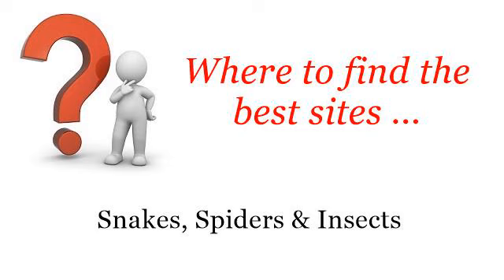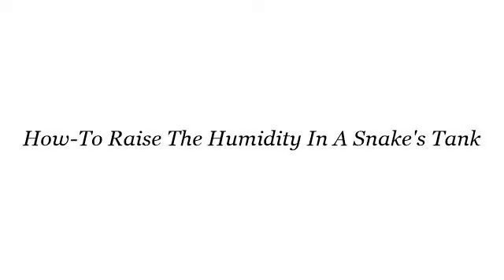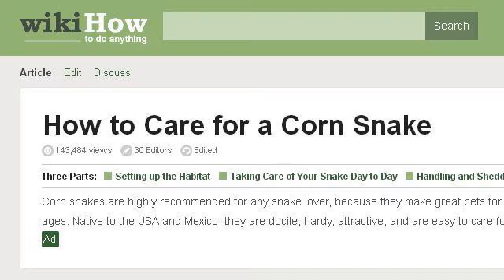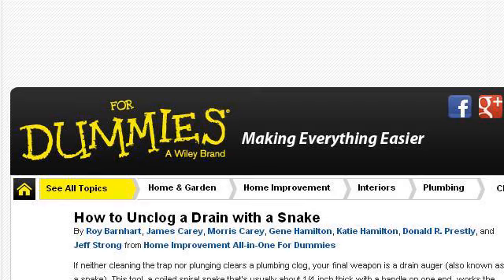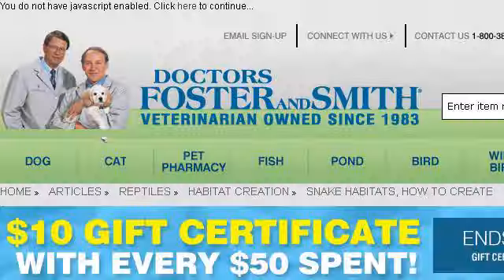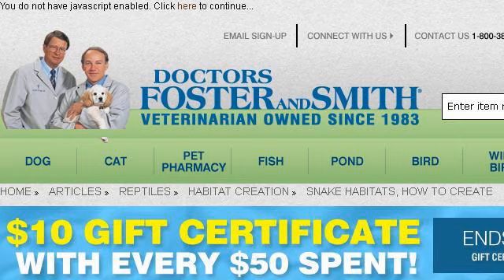How-To Raise The Humidity In A Snake's Tank